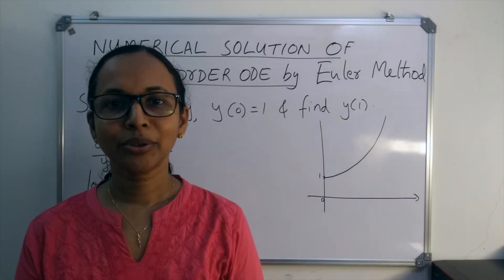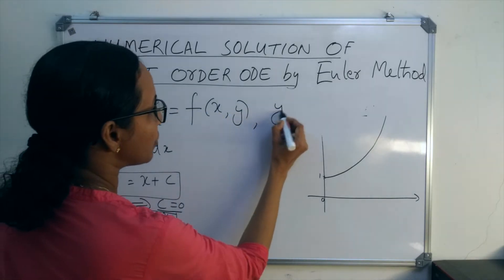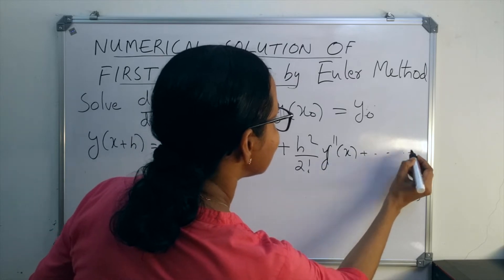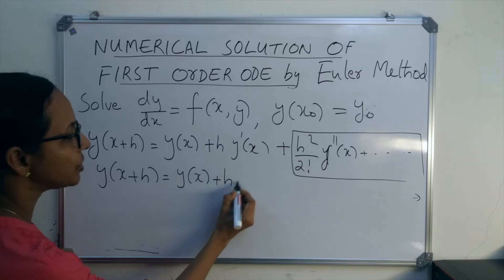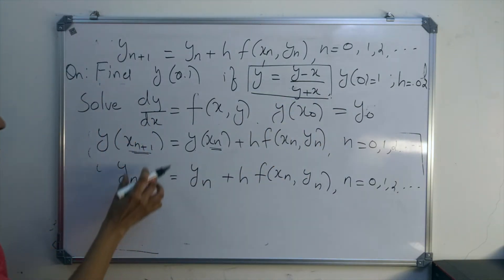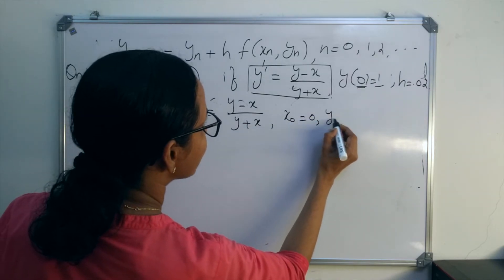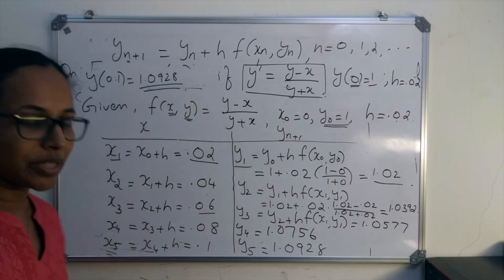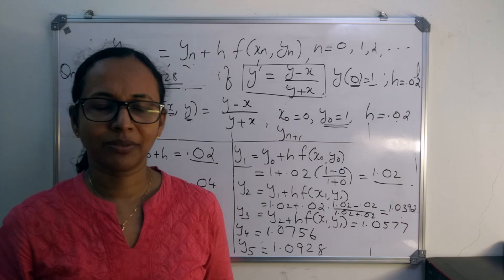Euler method - Numerical soln. of first order ordinary differential equations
KTU (2015 Syllabus) MA202 Module 5, MA204 Module 6:
This lecture discusses Euler method for solution of first order ordinary differential equations.